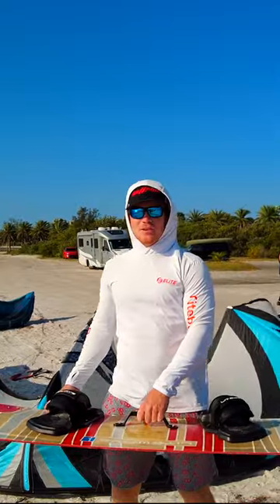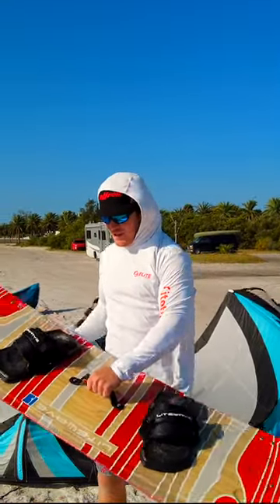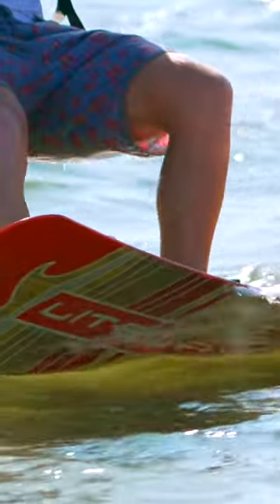Litewave Wing 2023 Review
If your local kiteboarding spot has a lot of light wind days, then the Litewave Wing is must for your gear collection. It is a true session saver!
Watch this video to get learn the nitty gritty details of which make this board such a phenomenal, light wind machine.